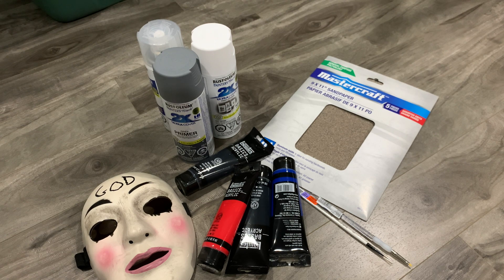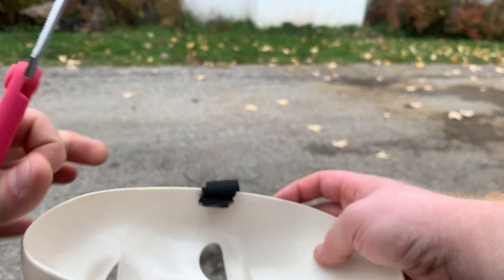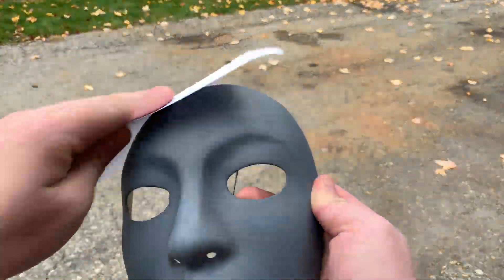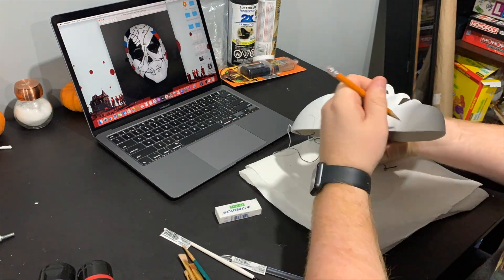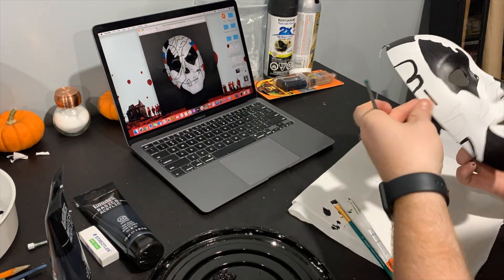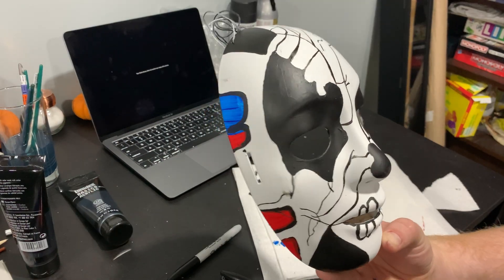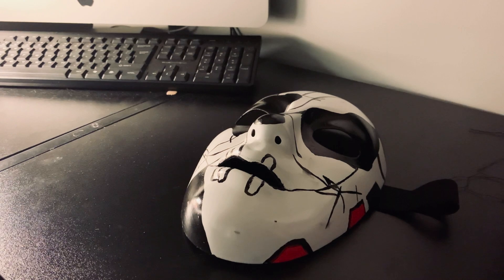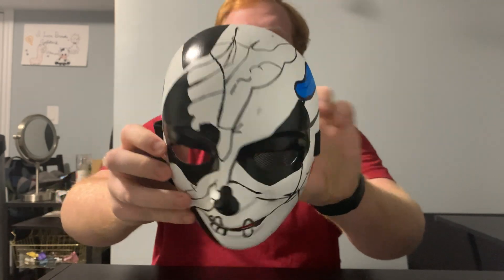The Punisher Jigsaw Mask Prop DIY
Hey Everyone! This video is a run-down of how I turn a purge mask into the Jigsaw mask from season 2 of The Punisher. I hope you enjoy this video!

Materials/Supplies used:
- Purge 'God' mask
- sandpaper
- spray paint (grey primer, flat white, gloss finish)
- elastic strap
- acrylic paint (black, red and blue)
- paint brushes
- scissors
- sewing machine